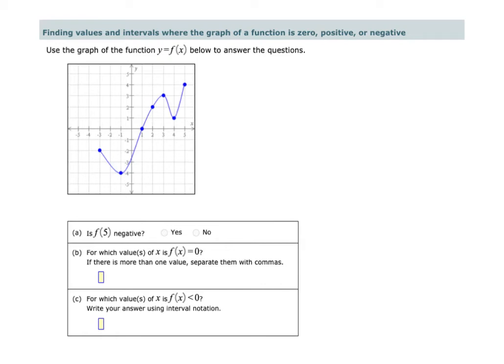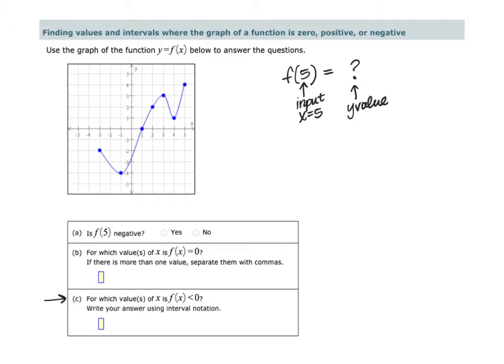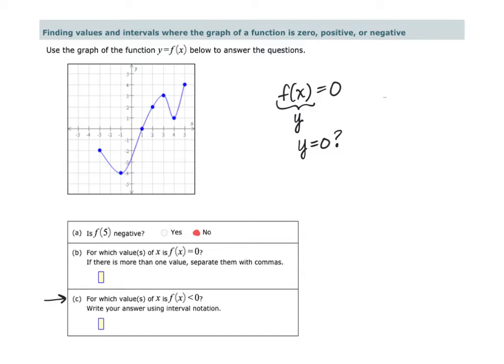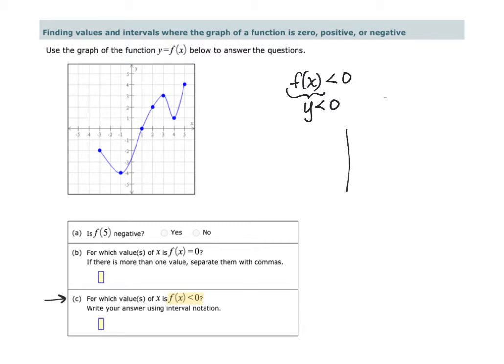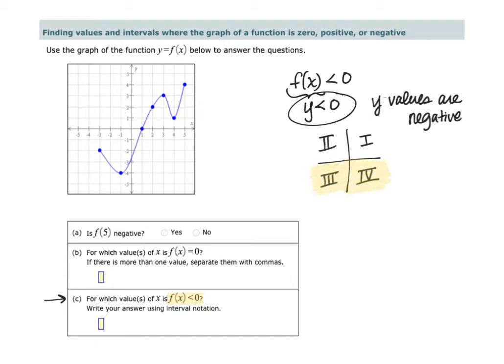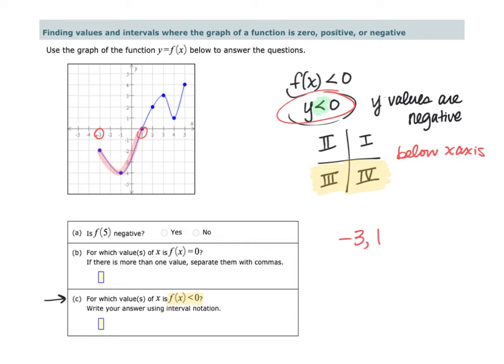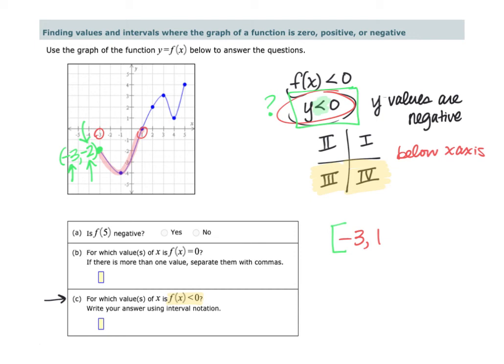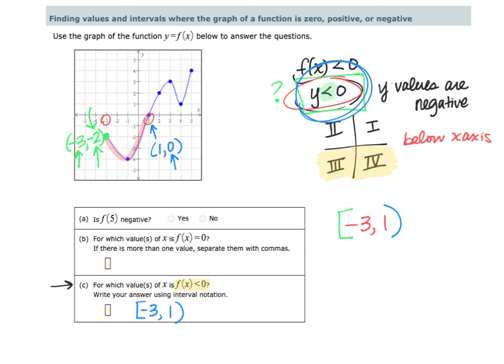Where a function is zero, positive or negative (ALEKS)